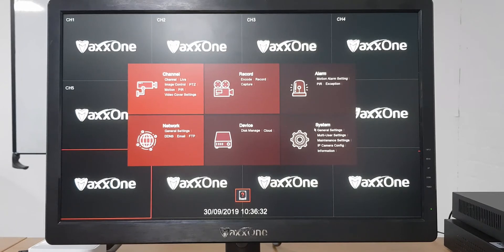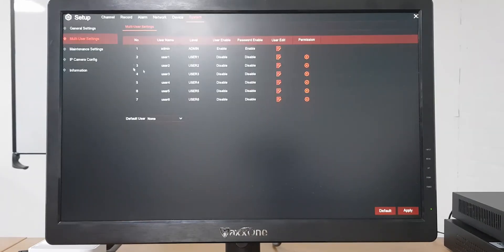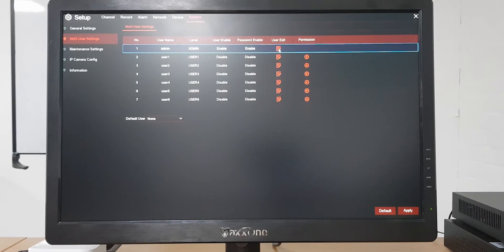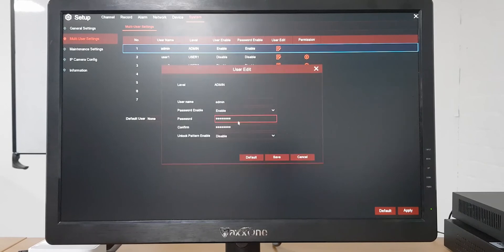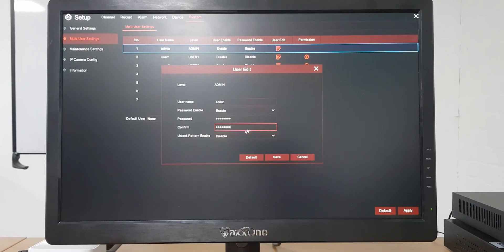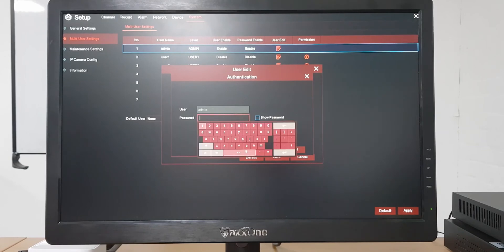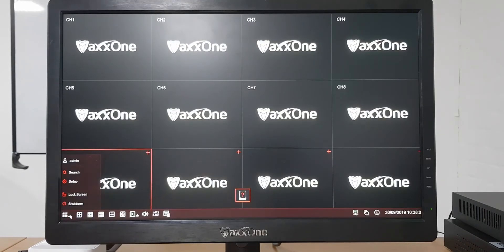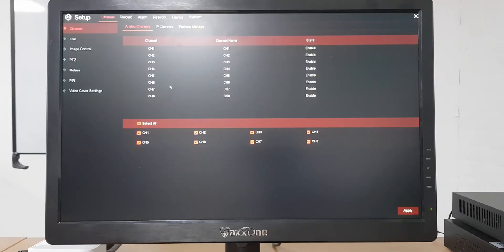Changing the Password on a MaxxOne Hawk Recorder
Watch how to Change the Password on a MaxxOne Hawk Recorder